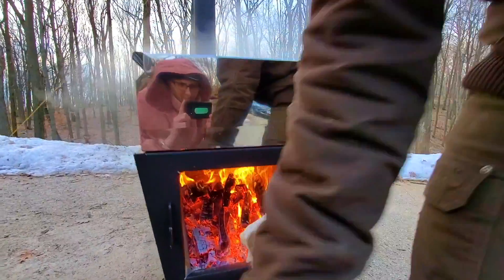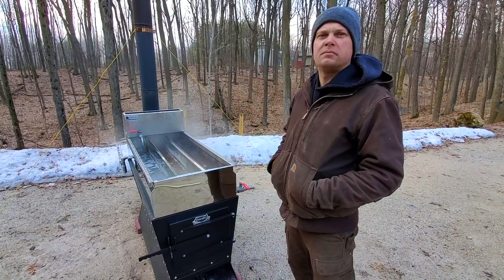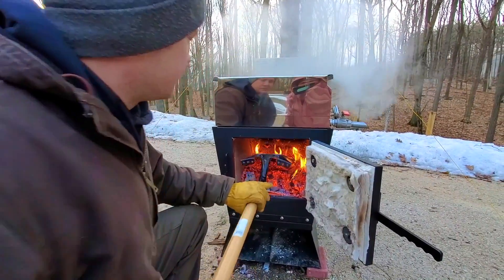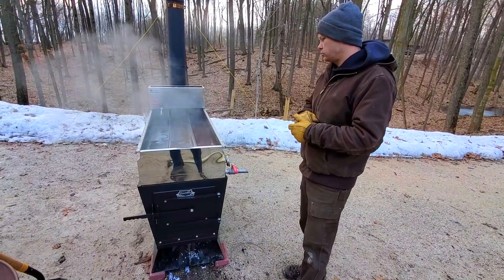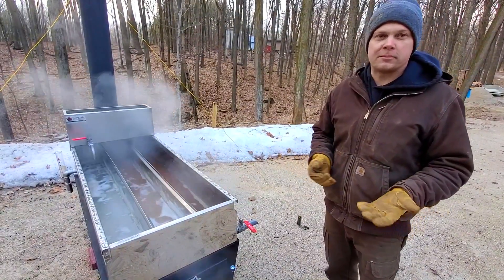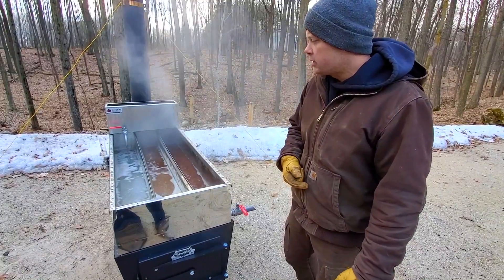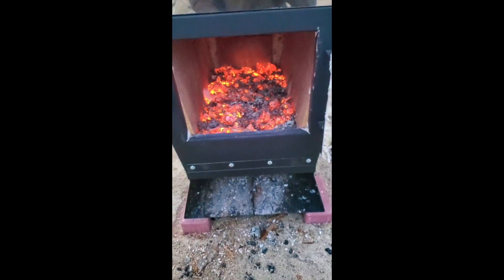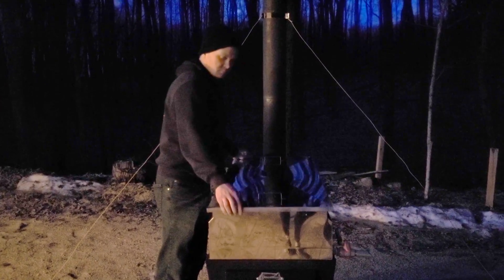Backyard Evaporator Set Up - Shutting Down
This is chapter 6 in our Backyard Evaporator Set Up Series. This series is designed to help you set up and run your StarCat or Dauntless evaporator in your own backyard.

In previous chapters, we leveled the foundation, installed bricks and guy support, filled the pans with sap and lit the firewood. In this chapter, we are going to be shutting down the evaporator for the day.

Outline of this Video:
2:03 - Reserve at Least 5 Gallons of Sap for Shut Down
3:14 - Spread the Coals Evenly Across the Grates
3:30 - Forced Draft Vs. Natural Draft
3:47 - Thoughts on Coals
4:20 - Using the Damper
4:37 - More Thoughts on Coals and Damper
5:48 - What Will Happen to the Density Gradient in a Divided Pan?
6:55 - Steam Has Almost Stopped
7:45 - Why We Do NOT Brick the Entire Arch
8:05 - Why Use a Lid on the Pan?
8:55 - Preventing Rust